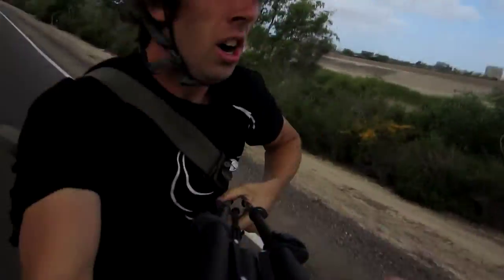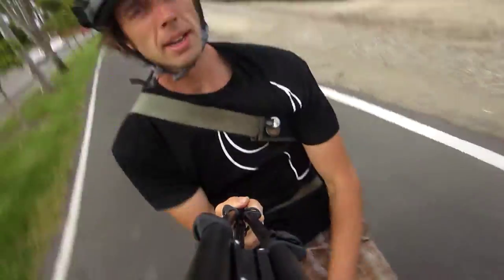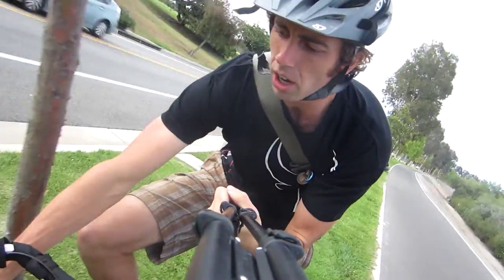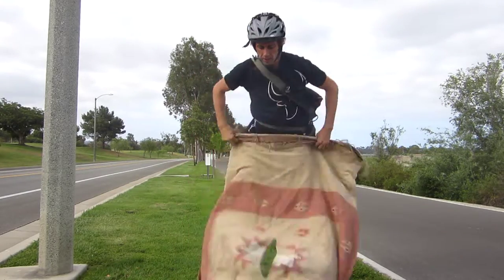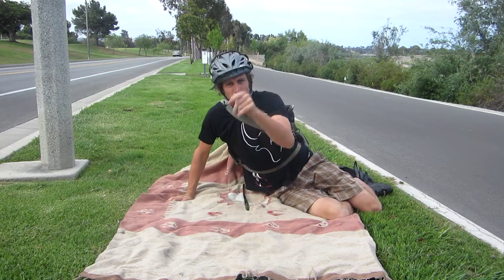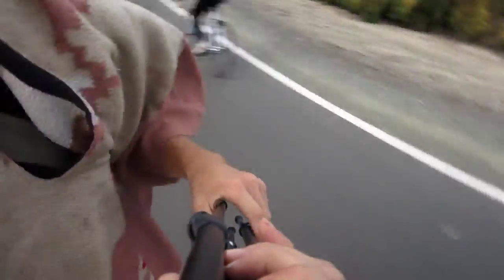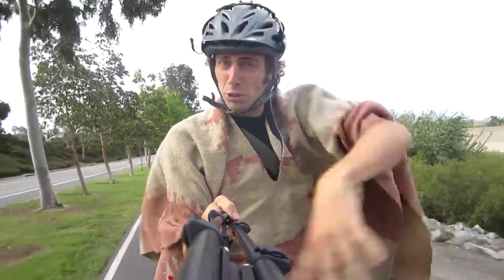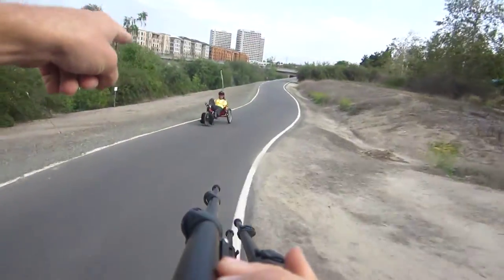Rambling on a Bike - How to Thursday: How to Wear and Use a Poncho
Ponchos are such an amazing article of clothing. Great for staying warm, in style, changing clothes for coverage, and as a picnic blanket.

Phone Handlebar Mount Product Review Monday My Top Bike Products

My Top Bike Tools For My Garage:

23 Piece Bike Tool Kit